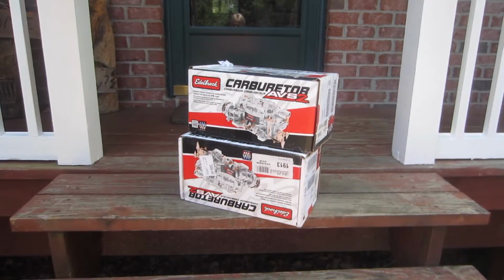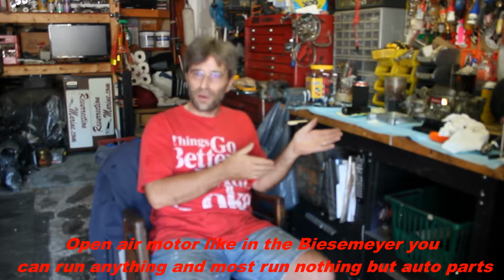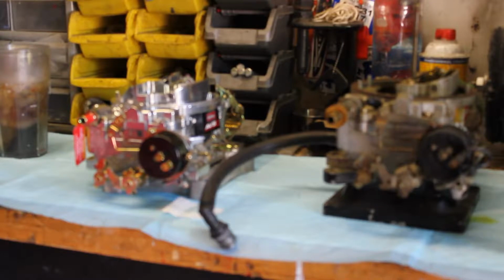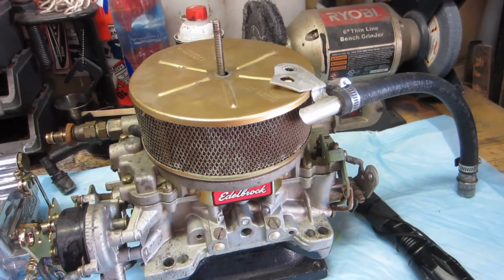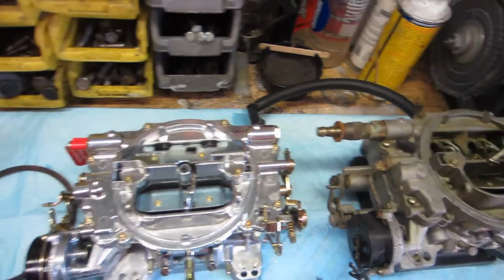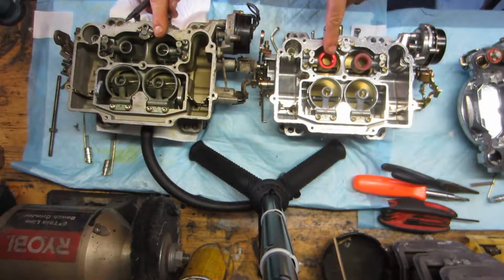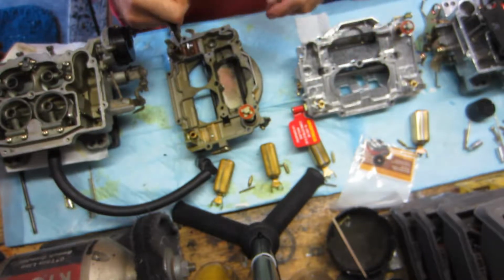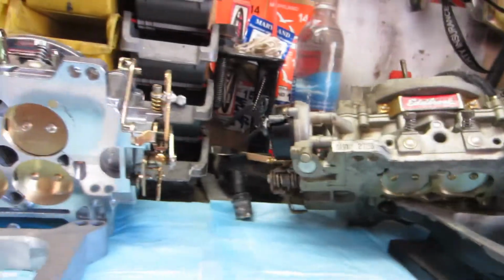Race Boat Life - Another Day 35 - Edelbrock Auto Vs Marine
The new plan has arrived but it was a wonder they were not stolen. Two brand spanking new Edelbrock 1913, 800cfm carburetors. Now the first thing we need to do it take the Edelbrock 1410, 750 marine off the Biesemeyer. Time to answer the age old question, what is the real differences between a Edelbrock marine carburetor and a Edelbrock auto carburetor. A step by step and piece by piece examination and comparison all the way down to the last screw.

Correction, The fuel bowl vent modification hole is under the "secondary air door" shaft and not the "choke" shaft mentioned in the video.